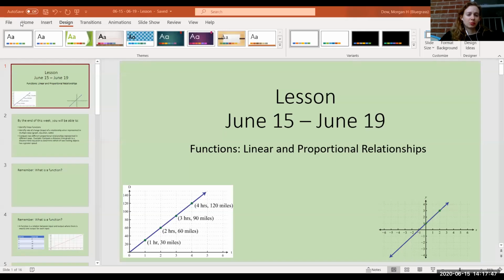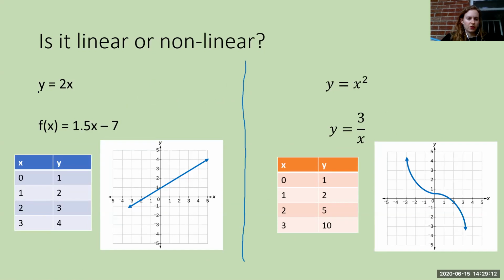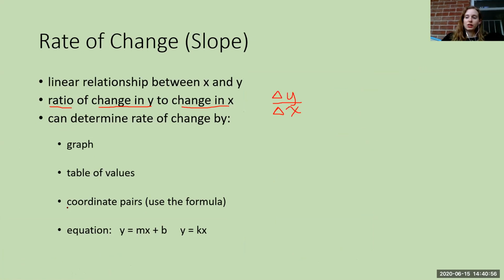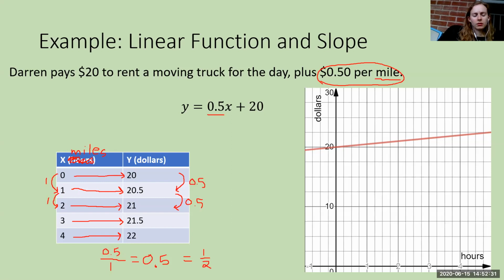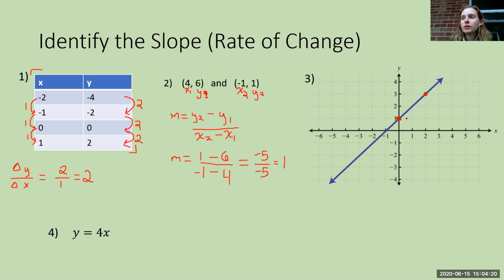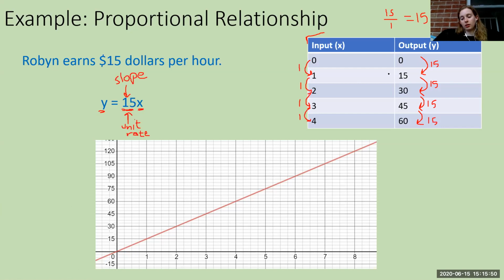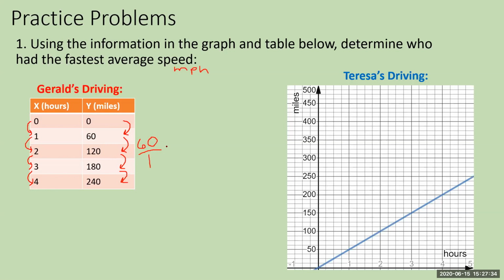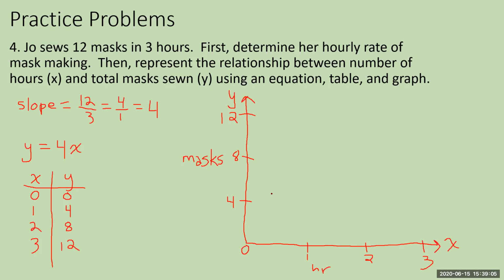Lesson for Week of June 15 - June 19, Linear Functions and Proportional Relationships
Watch this lesson before trying this week's assignments on Google Classroom.